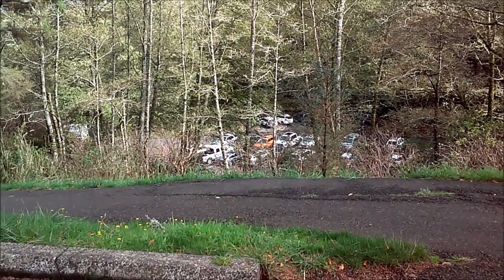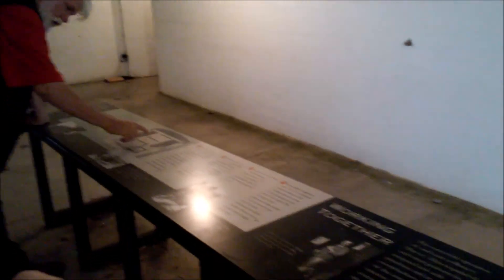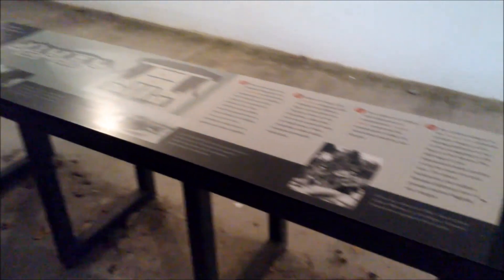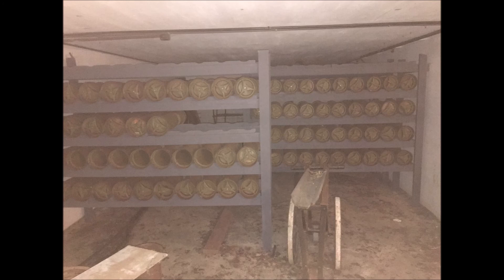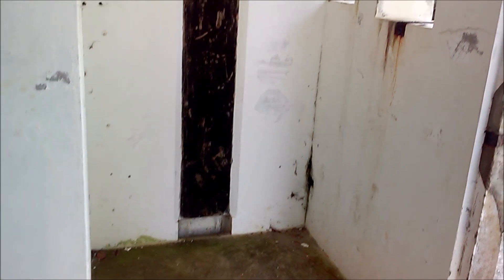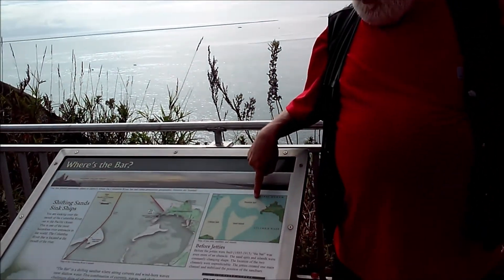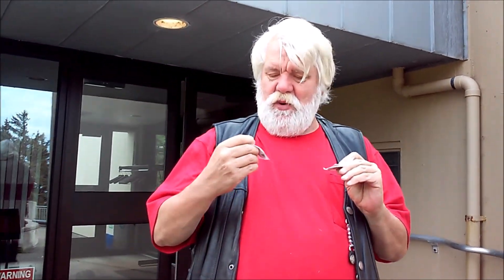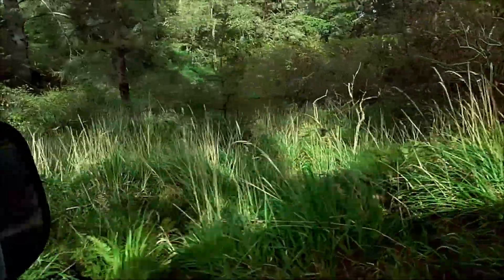FORT CANBY AND NORTH JETTY DISABLEDNOMADS S01 EP15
Today DisabledNomads (Don and Joyce) visit Fort Canby and the North Jetty at the mouth of the Columbia River in Washington State. The fort was originally built during the Civil War and upgraded as time went by. It was retired in 1948. We give this attraction 5 out of 5 stars! Go, have fun! We did!

Equipment:
Apple iPhone 6s
Samsung Galaxay J7 SkyPro
LG G Pad 7.0 LTE